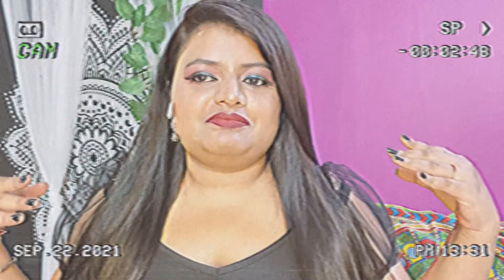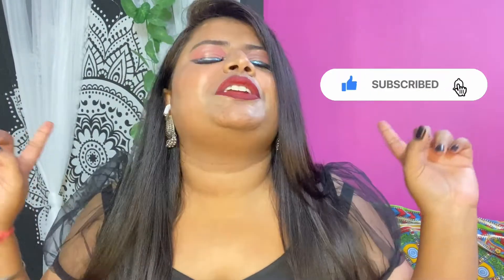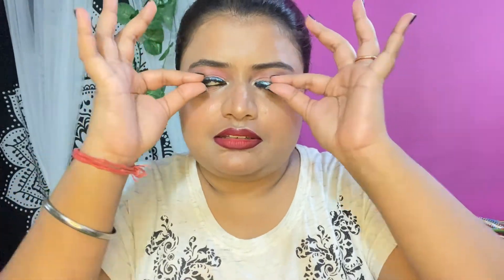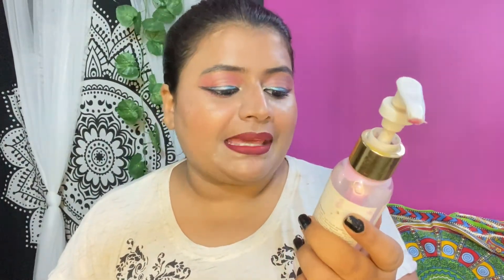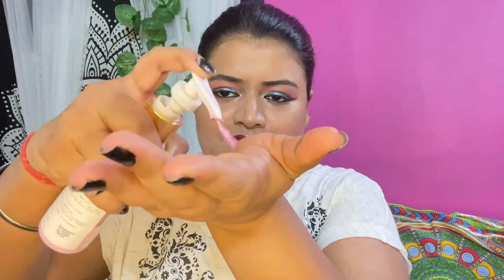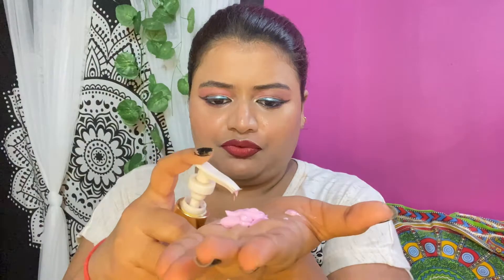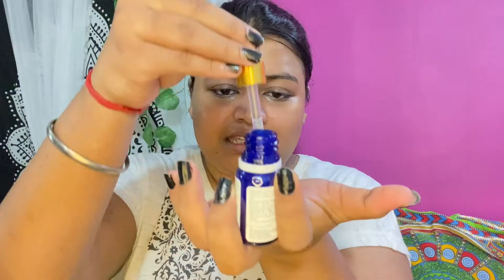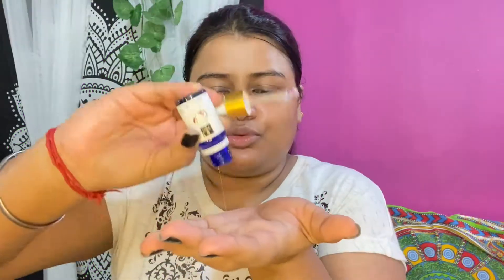My Skincare Routine || Dry Skin || Affordable Skincare Products - GoodVibes, Alps Goodness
Hello Everyone,

Copyright:-
Everything you see on this video was created by me (Sampurna Karmakar) unless otherwise stated.